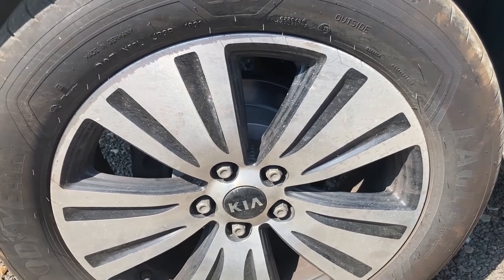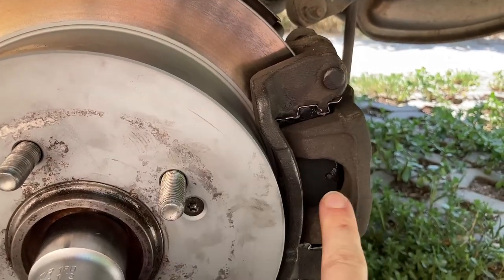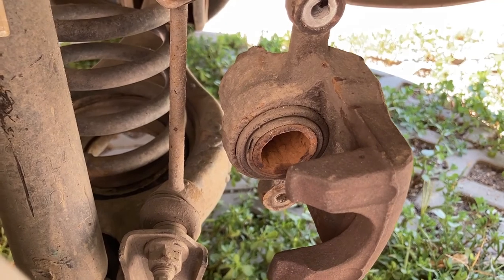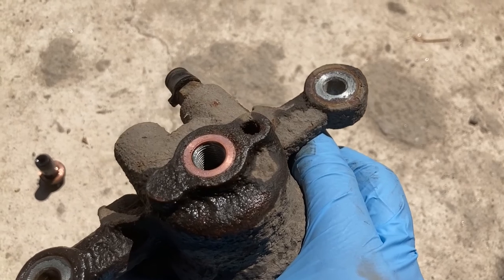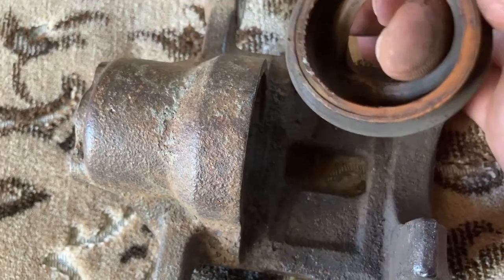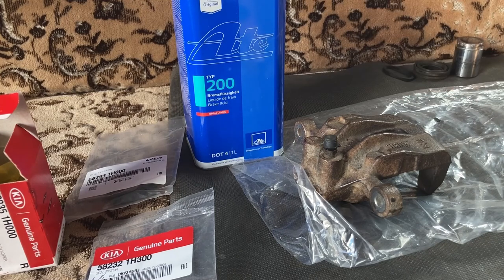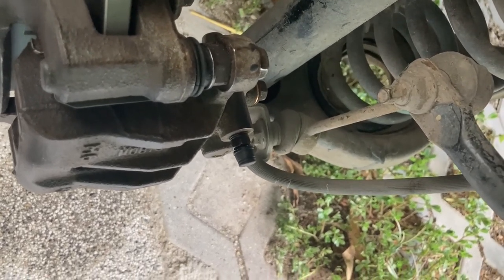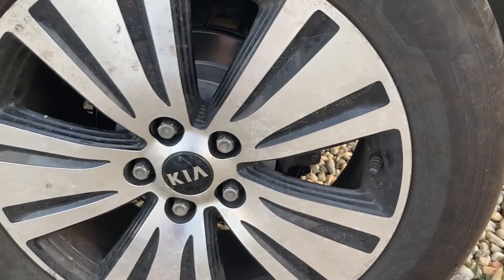DIY - 2014 Kia Sportage 2.0 CRDI: Diagnose and rebuild (repair) a dragging rear brake caliper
A few days after changing the rear rotors and pads, I noticed a temperature difference of 20 - 40 deg. C between the rear rotors. I investigated the issue and found the rear left caliper piston to be dragging due to rust from a pinched dust seal. After rebuilding the caliper with OE parts, the problem was gone and the car returned a nearly 10 % improvement in fuel consumption.
OE part codes:
- Caliper piston: 582351H000
- Caliper inner seal: 582321H300
- Caliper outer seal (dust seal): 582331H000
- Crush washers for the brake line banjo bolt (2 pcs): 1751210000